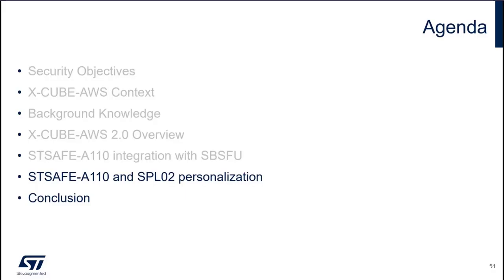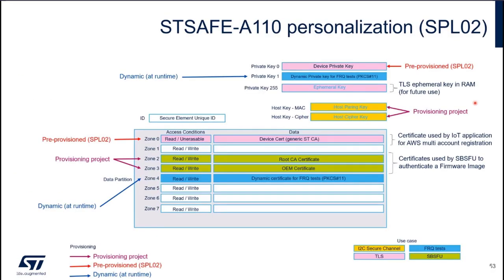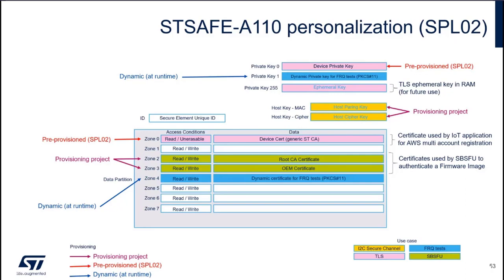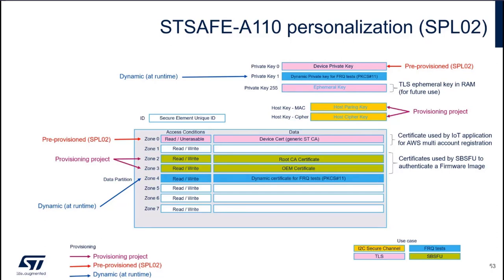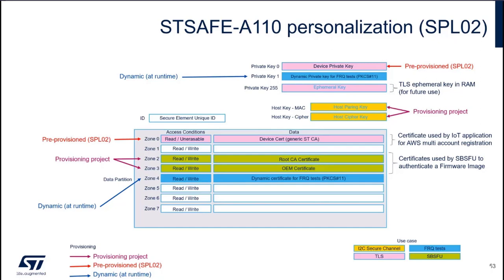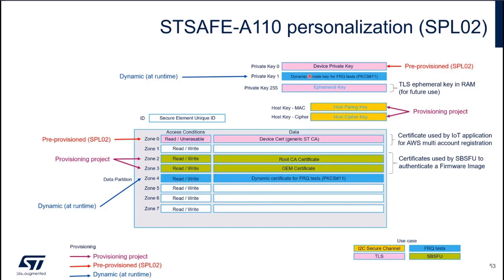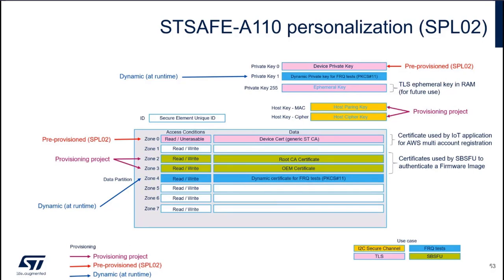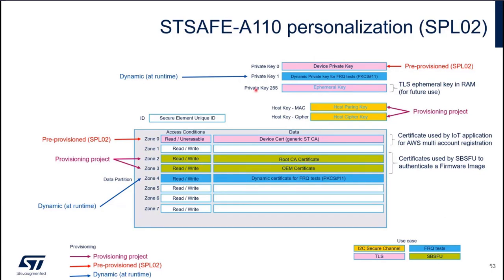Secure cloud connectivity with SBSFU and STSAFE-A110 - 7 STSAFE-A110 and SPL02 personalization